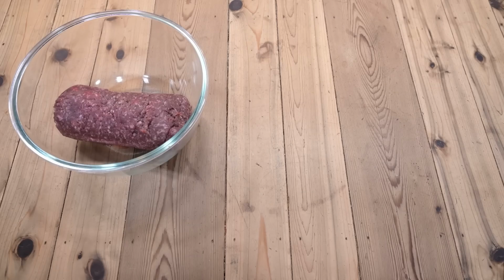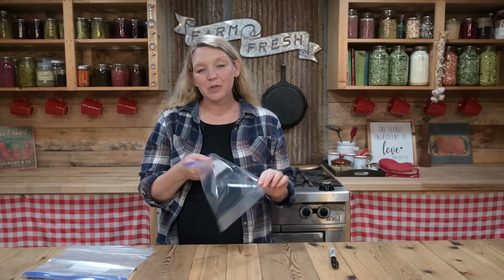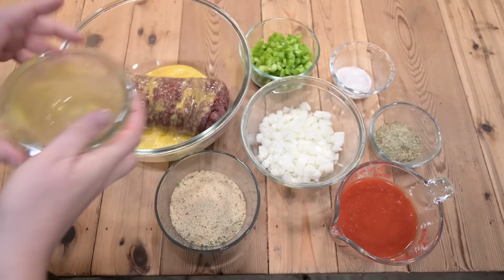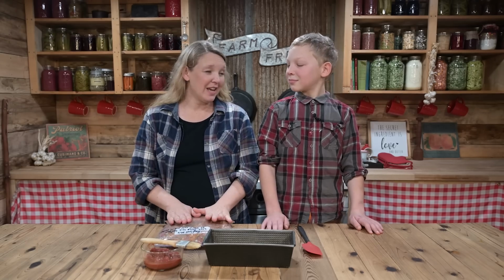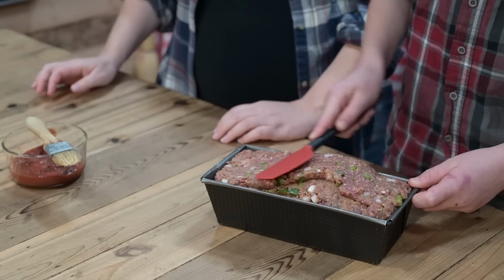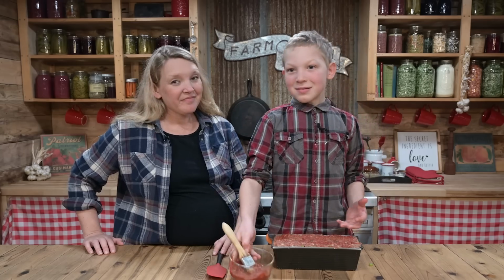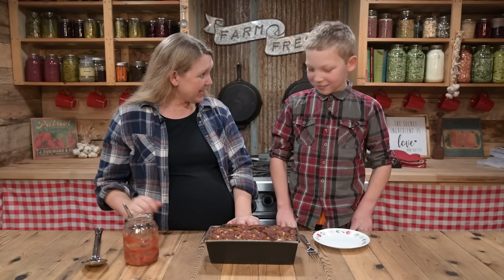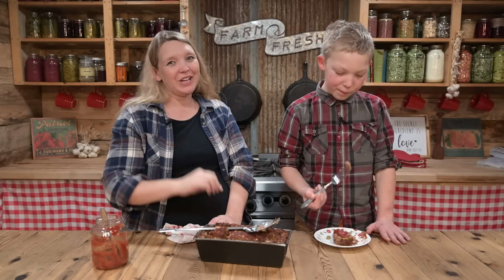Get These in Your Freezer Now! (Easy Family Favorite Dinner) + a peek at the new Thomas baby!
Mix up this easy meatloaf recipe and double or triple the batch to have meatloaf on hand any night of the week with just minutes of hands-on time.

FREE PDF DOWNLOADS:
- Homesteading Family's Favorite Holiday Recipes - Grab all of our family’s favorite holiday recipes.
- 5 Steps to a More Self-Sufficient Life - Simple steps anyone can take wherever they are to start a more self-sufficient lifestyle.
- Permaculture for Your Homestead- An introduction to permaculture with some strategies for applying it to one’s homestead and garden.
- Carolyn’s Cottage Garden herb list - Carolyn’s favorite herbs for growing at home.
- Carolyn’s Make-Ahead Breakfast Casseroles - These easy casseroles are a life-saver for busy weeks!
- Your FREE Guide to Preserving Eggs - Grab your guide to preserving eggs with multiple methods.
- 5 Steps to a Healthy Garden - Get an explanation of what makes healthy soil and 5 steps you can take to improve your garden.
- Save the Crumbs- Several Recipes for using bread leftovers, a less committal entry to bread than the workshop.
- Preserving Culinary Herbs - Downloadable, step-by-step directions to drying, freezing, and salting culinary herbs.
- Render Your Own Lard - Grab these easy instructions on how to render your own lard.

Honest Living - Reveille GWJXBNMCNJENAHJP
On Our Way - Brent Wood S6SBUZ8O4G7RI9K4
Lonesome Pickin' - Cast Of Characters FWO4ZIAWDD7QUHL2
Big Sky - Alsever Lake HLPSC6HVWXIFYTPK